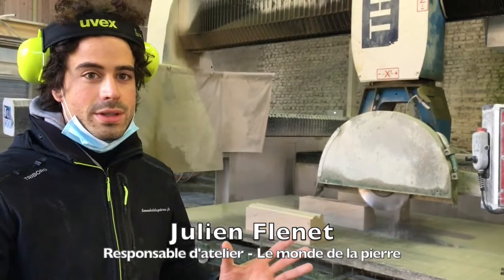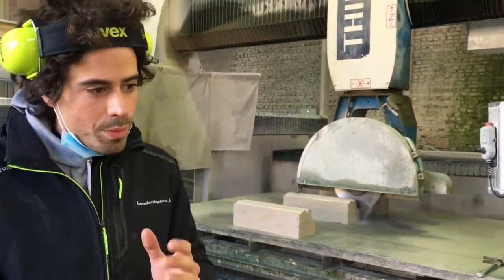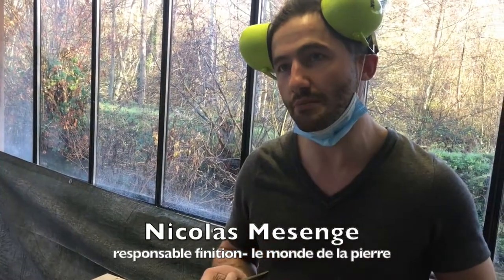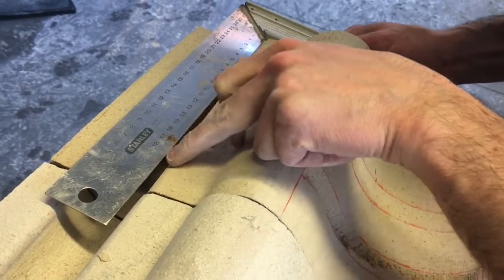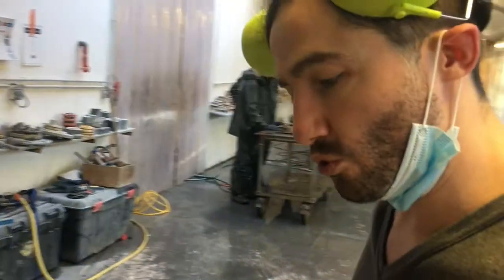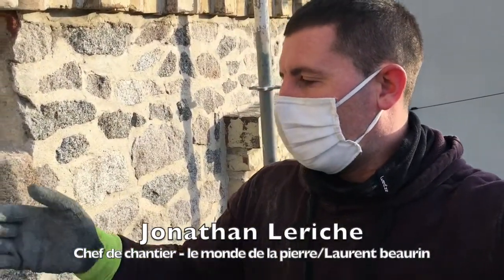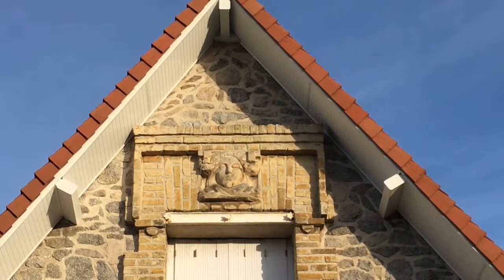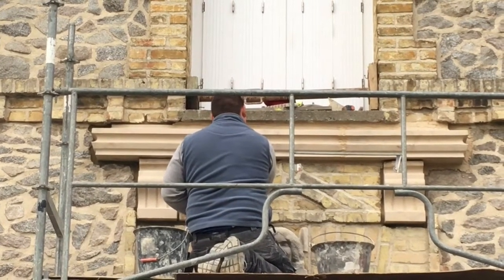Bruits d'atelier : restauration du patrimoine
En quelques minutes, découvrez les coulisses de la restauration d'une façade ancienne, ou comment notre atelier et notre équipe terrain travaillent en coopération pour un rendu exceptionnel.